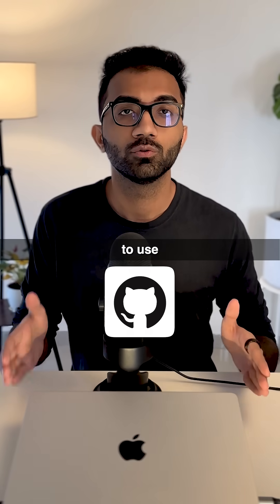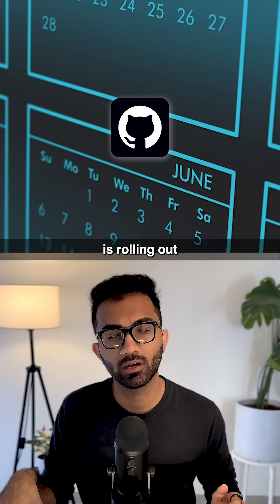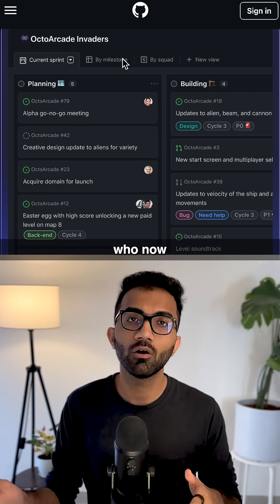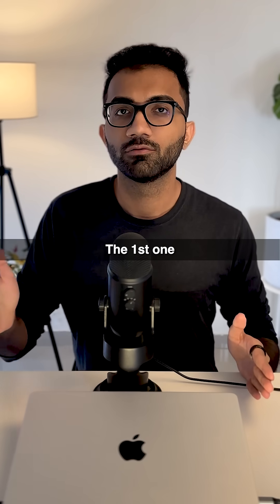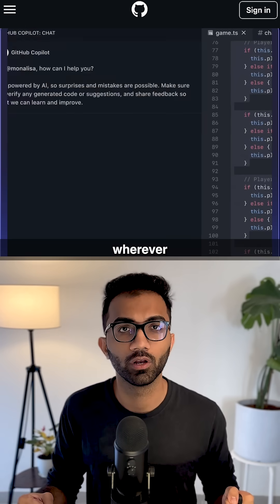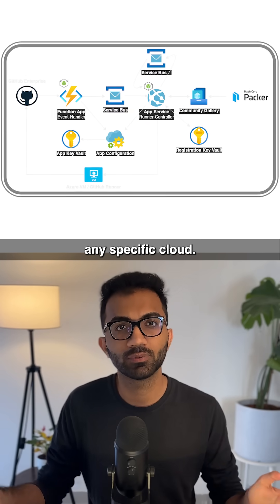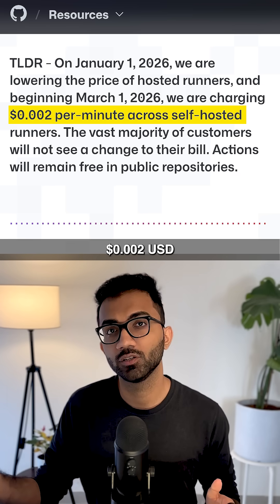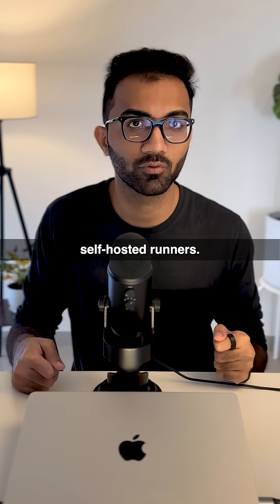GitHub actions will become expensive soon, thoughts?